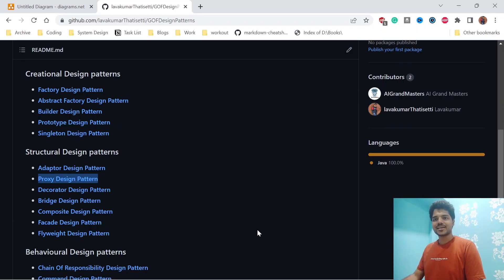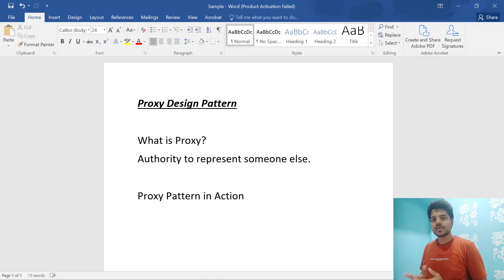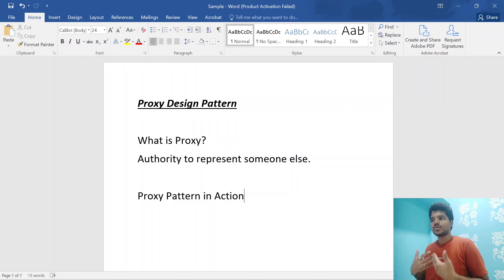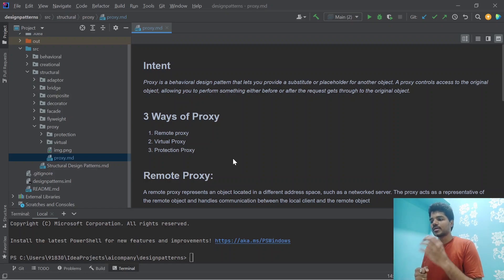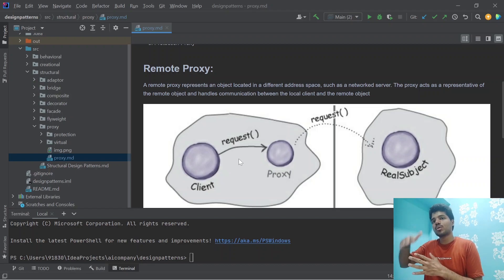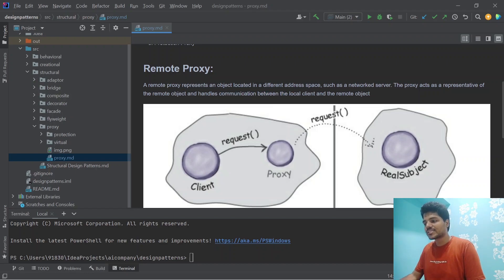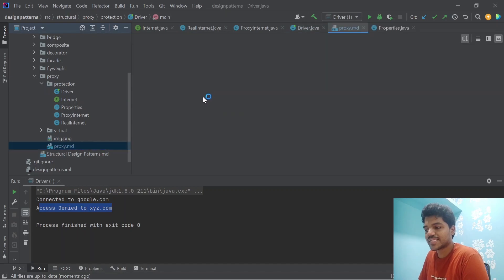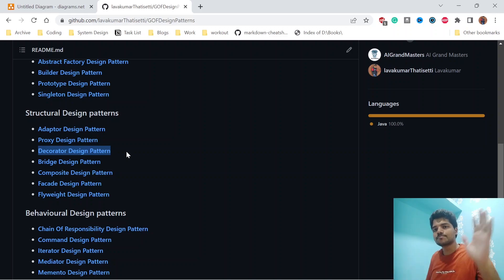PROXY Design Pattern in Java | Free Design Patterns Tutorial | Gang of Four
Hey Folks,

New video ( Proxy ) in Design Patterns Series ‎️‍🔥‎️‍🔥‎️‍

This comprehensive course covers all aspects of design patterns, from problem statements to multiple examples, and features a code walkthrough in Java. Everything is available on GitHub for easy access.

This series is the perfect opportunity for anyone looking to deepen their understanding of design patterns, with an approach that emphasizes problem-solving and practical implementation.

Design Patterns  Explained
Free Design Patterns Series
Design Pattern Simplified
Head first Design Patterns
Gang of four design patterns